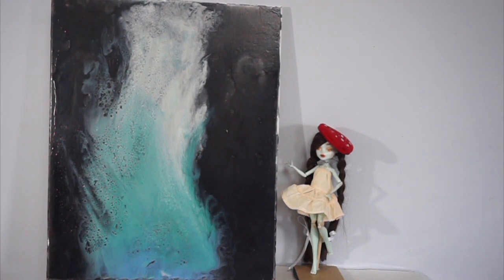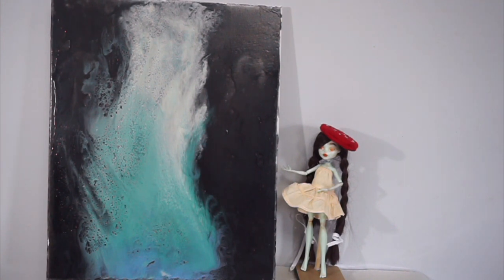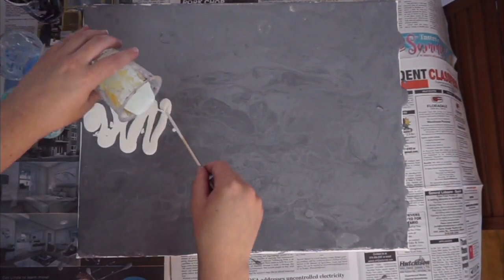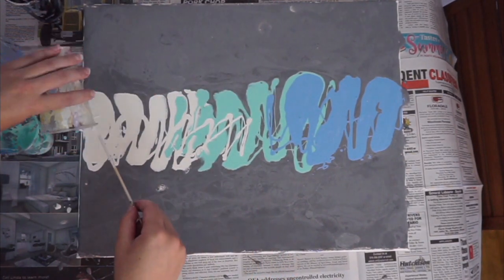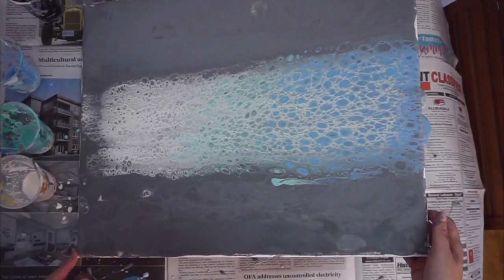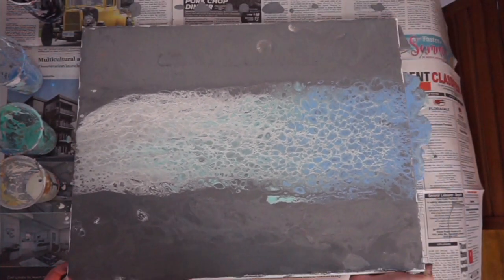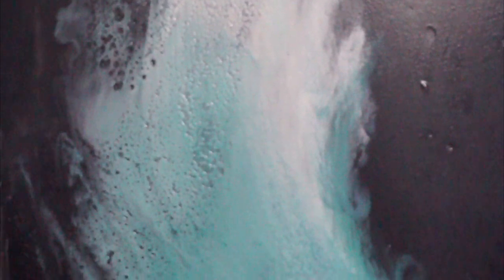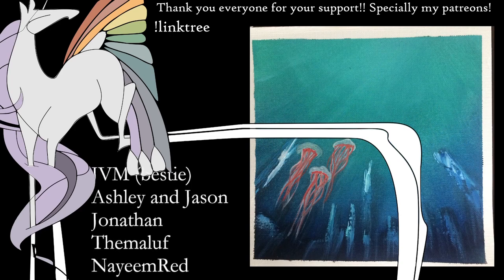Paint Pouring a Waterfall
This is just a quick voice over of a paint pour technique I tried for the first time.

Materials Used:
-For the paint pouring I used a mixture of 75% elmers glue to 25% water
-Acrylic paint (white, yellow, turquoise, blue and black)
-WD40